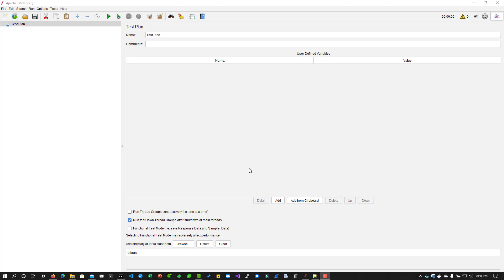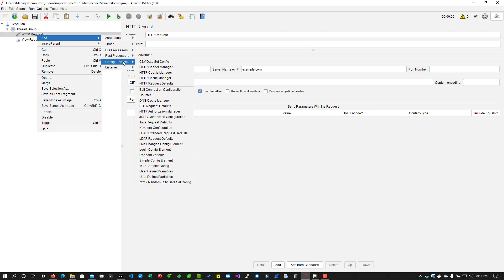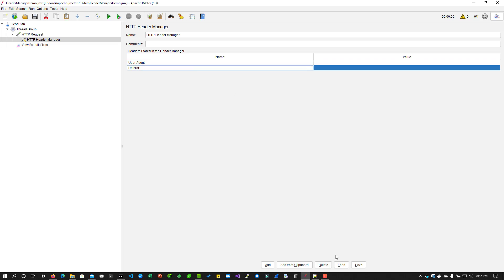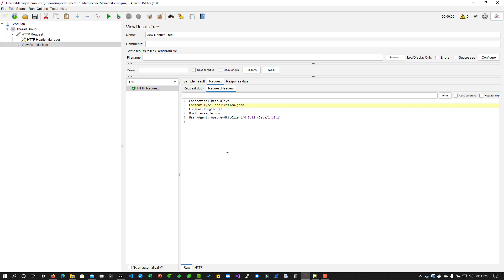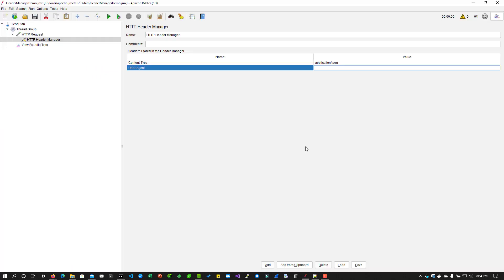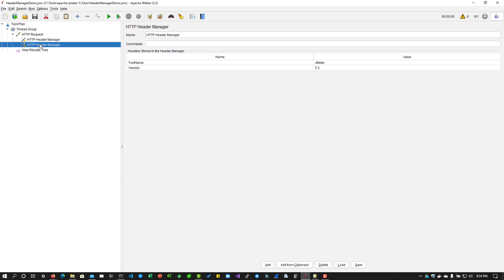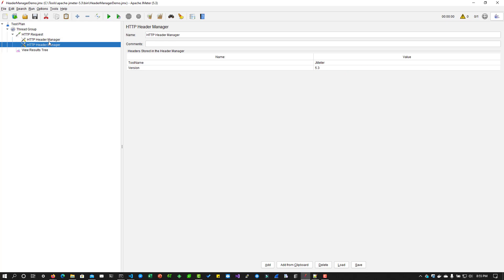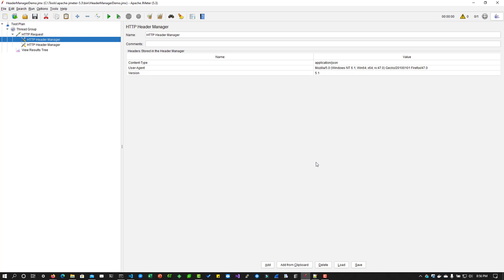S1E7 Learn JMeter Series - HTTP Header Manager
This episode features about HTTP Header Manager in JMeter.